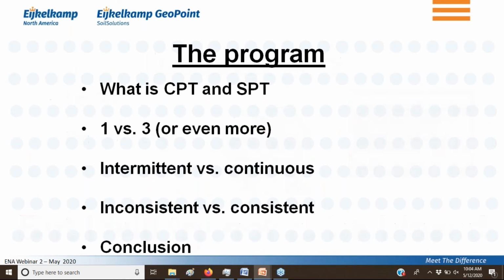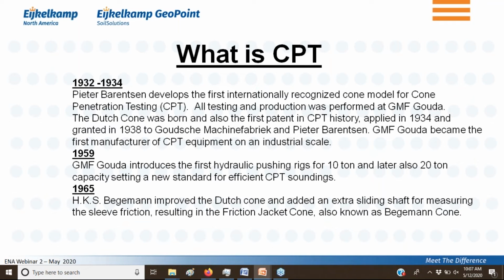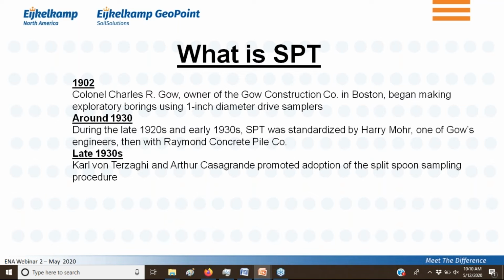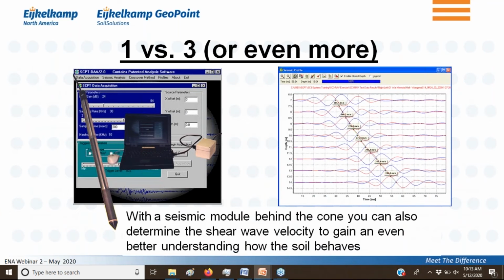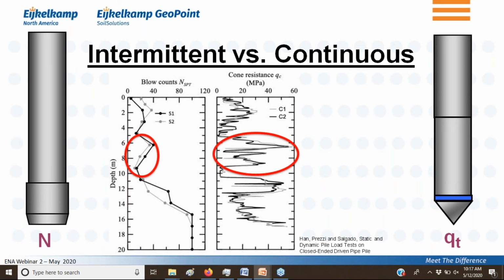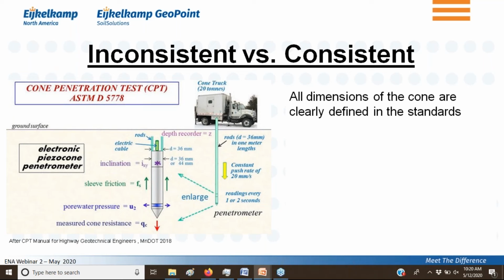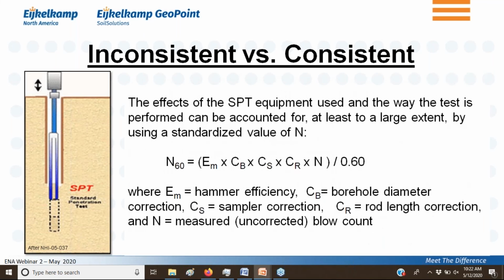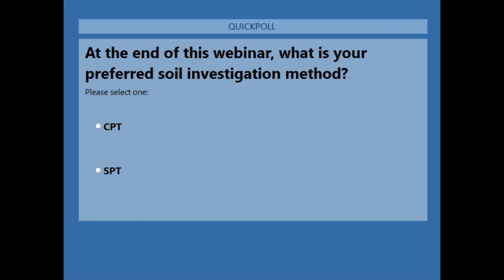CPT Webinar Series #2 | CPT vs SPT | By Eijkelkamp North America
The second installment of the webinar series CPT will focus on a direct comparison between the soil investigation method that is most widely used in North America, the Standard Penetration Test, and the Cone Penetration Test, which is a very underutilized method in that part of the world.  Both methods will be viewed from different angles, (such as the quantity and type of information that is obtained with either test and the repeatability of that information) to give the attendees a better understanding and appreciation of the Cone Penetration Test.